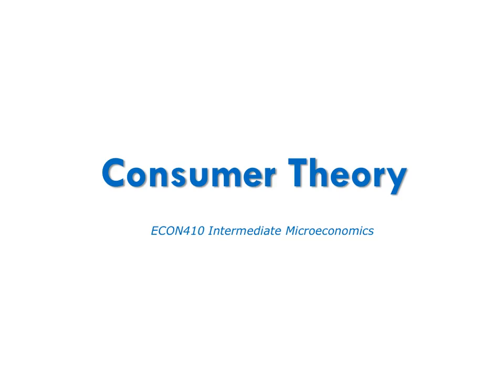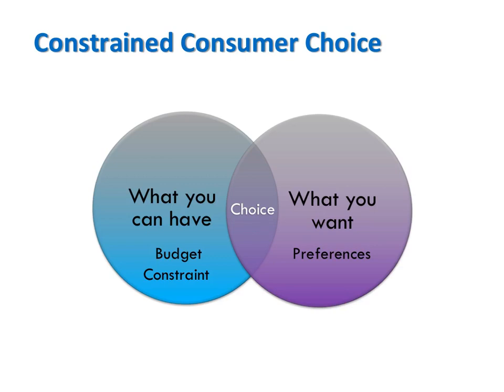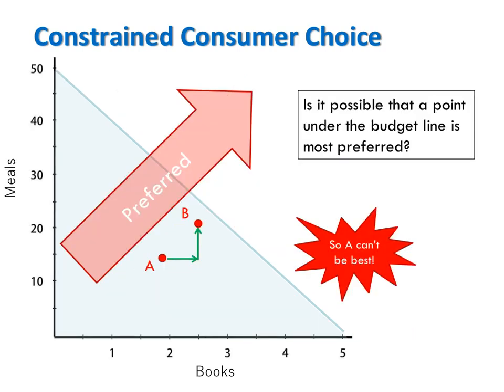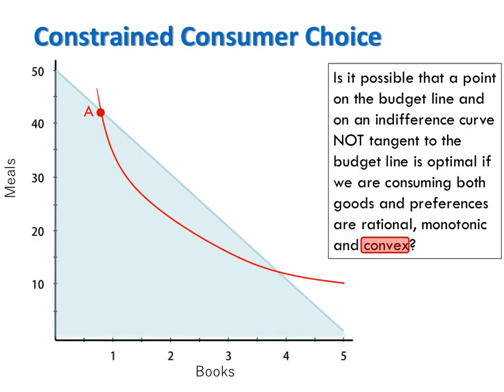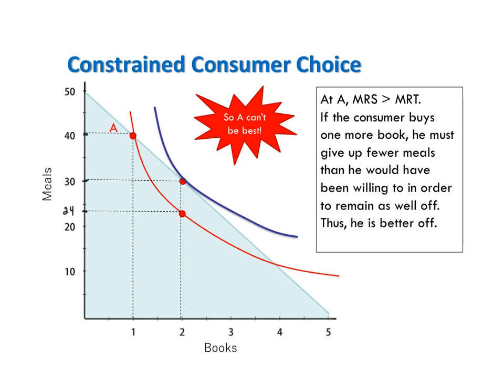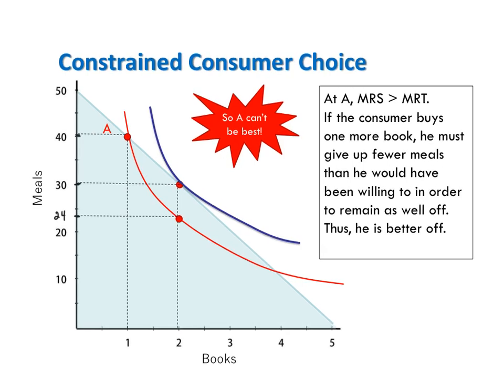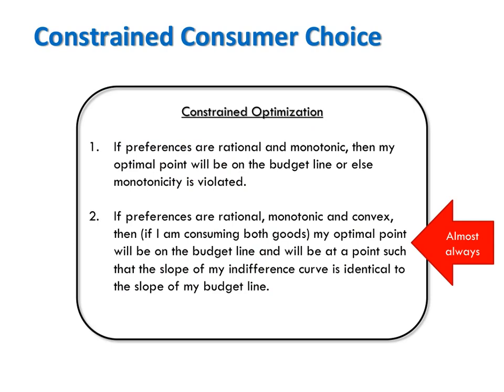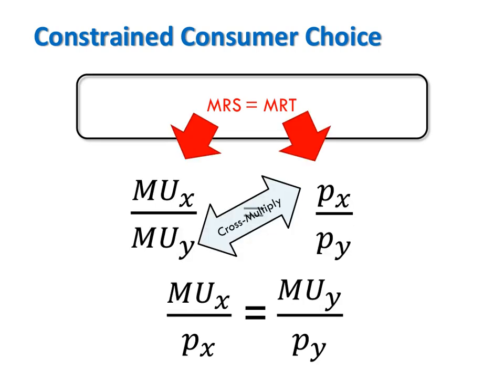Constrained Utility Maximization